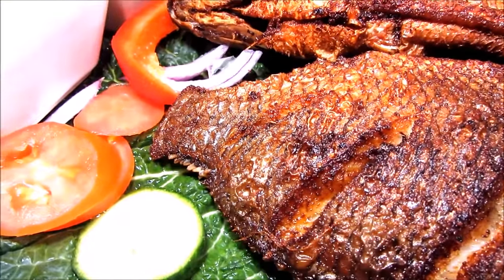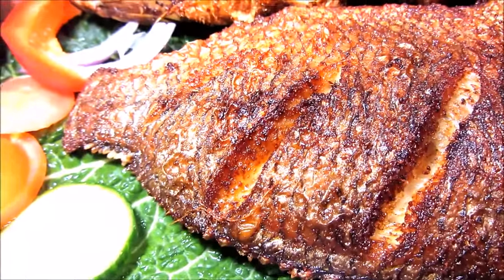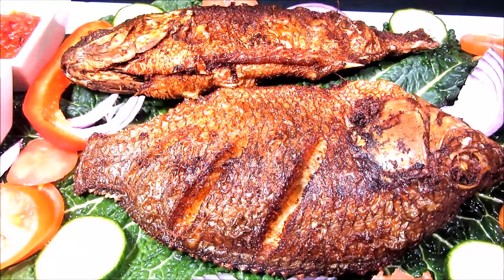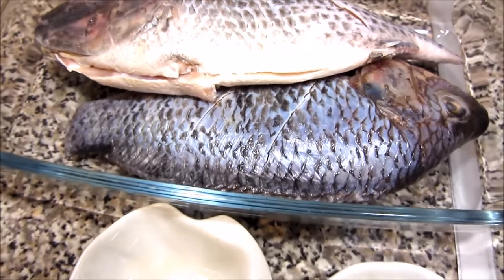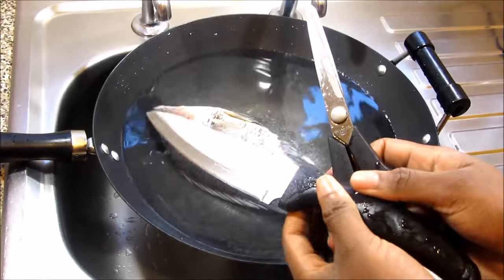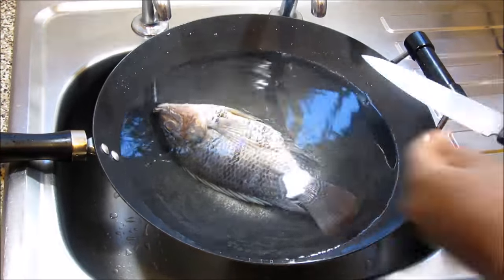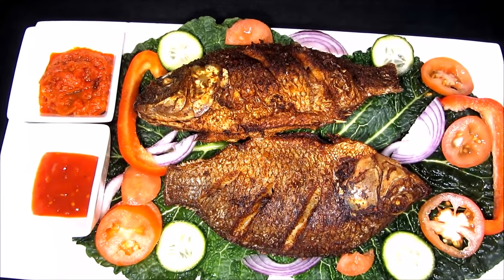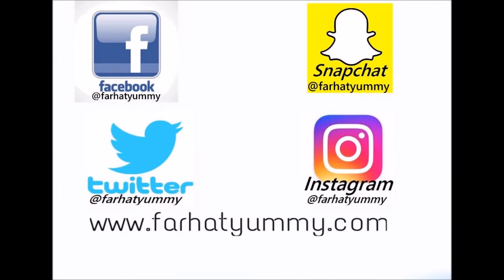Best Homemade Whole Fried Fish In English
Ingredients:
Tilapia Fish {2 whole fish}
1/2 tsp Salt or to taste
1 teaspoon red Chili powder or to taste
1 teaspoon Gram Masala powder
1 teaspoon Curry powder
1/2 teaspoon Garlic paste
1/2 teaspoon Ginger paste
1 tablepoons lemon juice or to taste {tiny water if  needed}